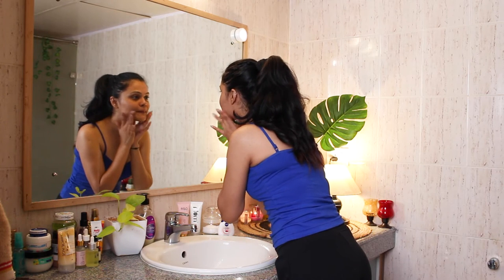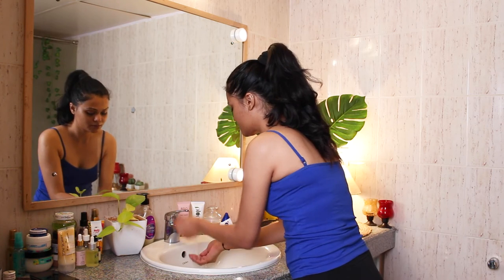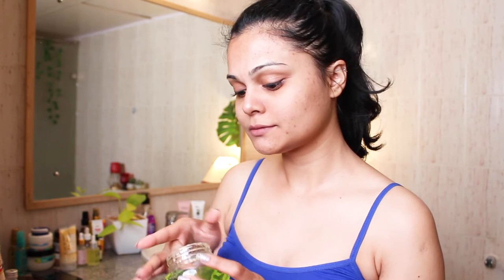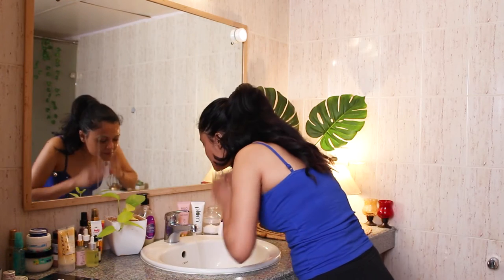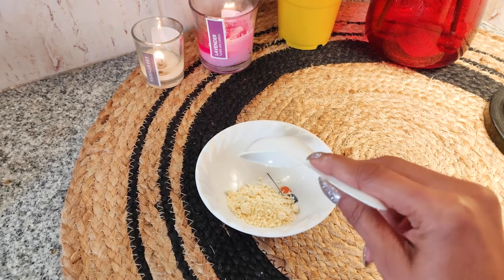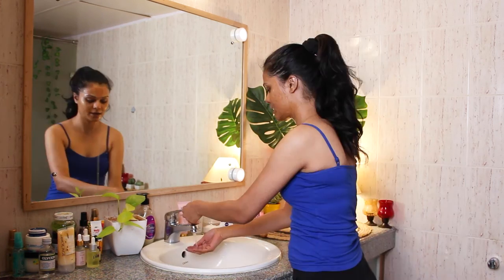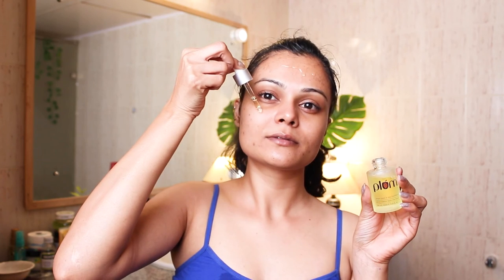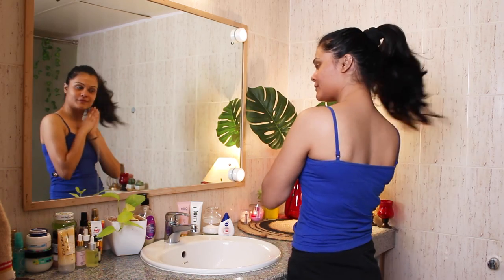Relaxing PAMPER Routine...😌😌Daily Face Care At Home 😌😌 // Vaishali Salve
😌😌 winter pamper routine...daily care at home 😌😌

PRODUCTS USED :

Face Razor
Aloevera gel
Jaggery Powder
Face serum
Face Wash
Lip Tints
Face Cream

MORE PRODUCT RECOMMENDATIONS :

Anti Dandruff cream
Hair serum
Body scrub
Body yogurt
Body mist
Hand cream
Face serum
Face Wash
Lip Tints
Cleansing balm

"DAILY CARE AT HOME AFTER LOCKDOWN"